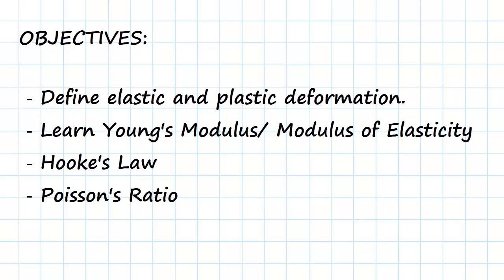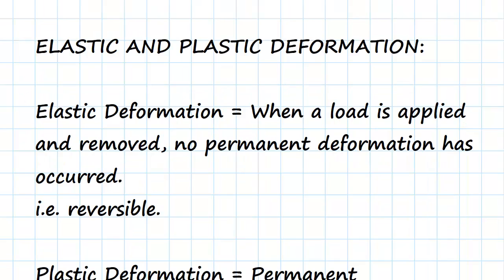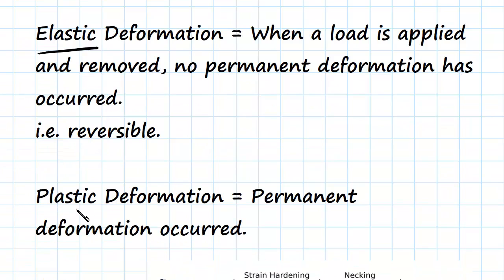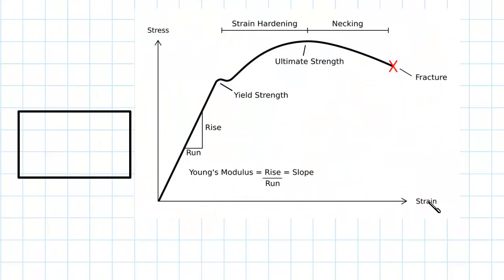Elastic and Plastic Deformation | Engineering Materials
For 60+ videos on Engineering Materials